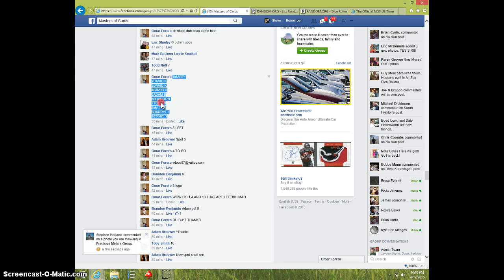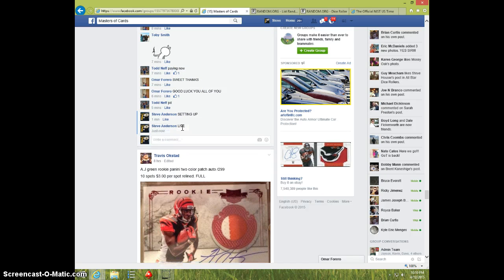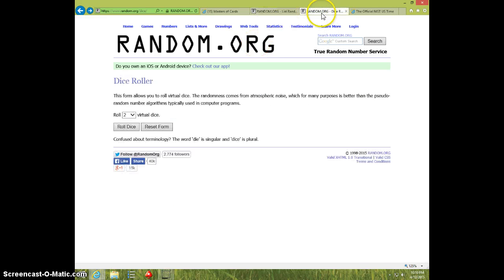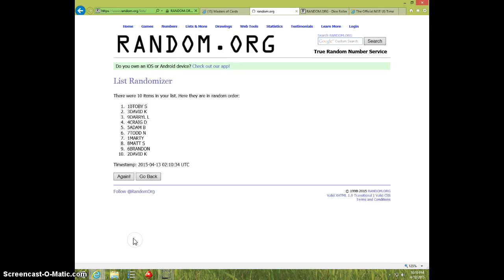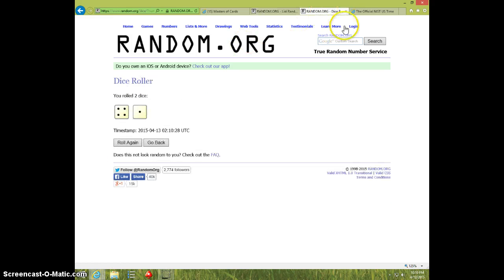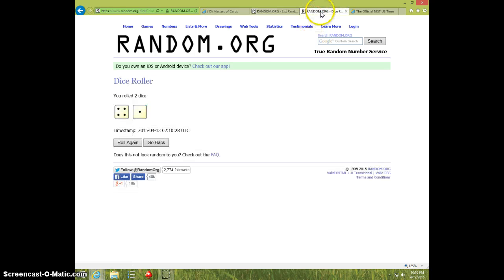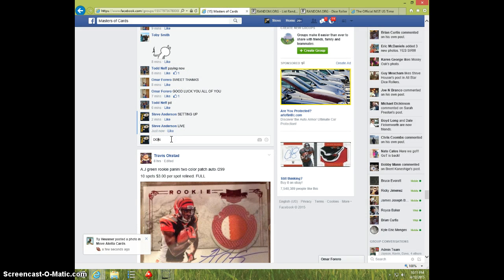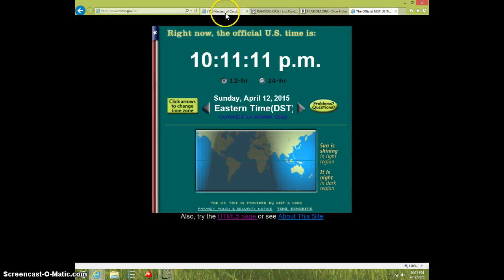PEYTON MANNING AUTO JERSEY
OMAR FORERO